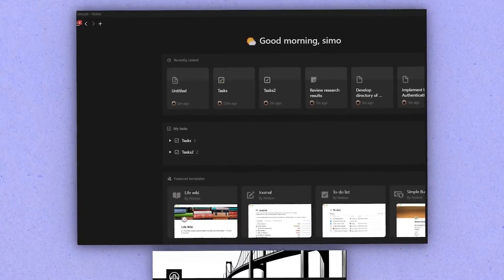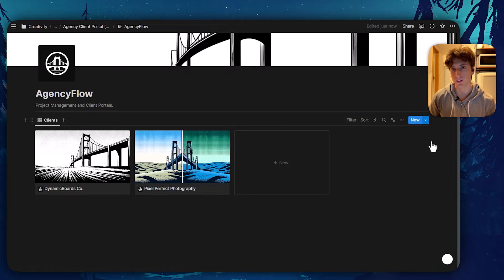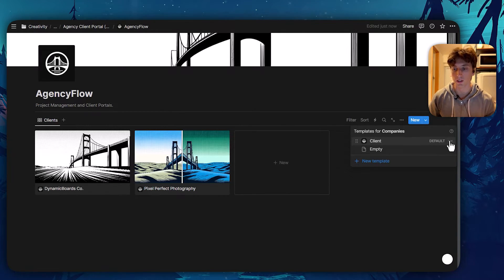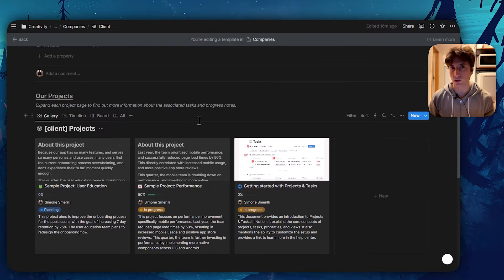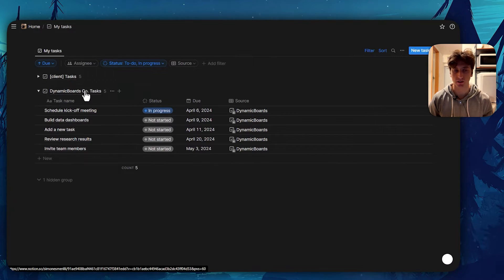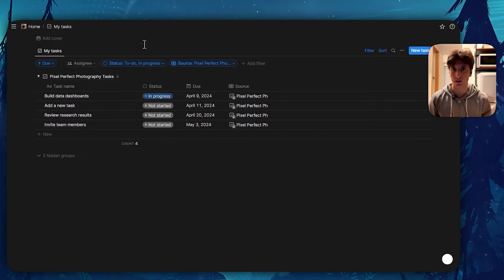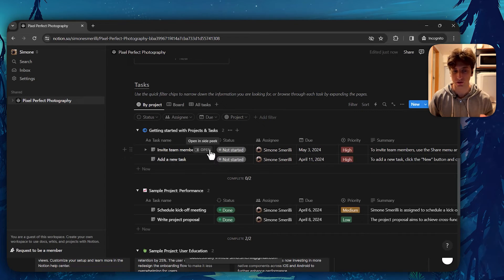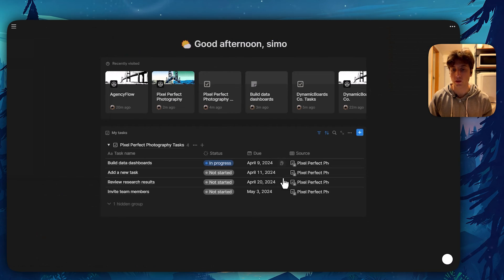How to build a client portal in Notion with the new Notion Home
TIMESTAMPS
0:00 Introduction
0:36 System structure and trade-offs
2:18 Client portal template structure
3:55 Client portal page overview
4:28 Home
5:55 Guest invitation and limitations
7:15 Members permissions
8:32 Conclusion